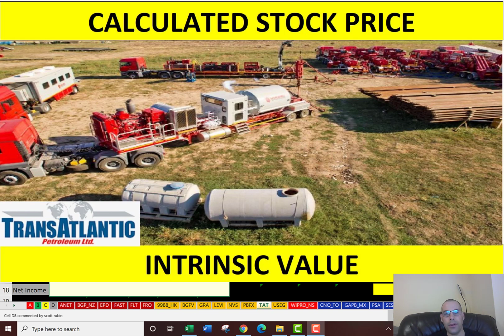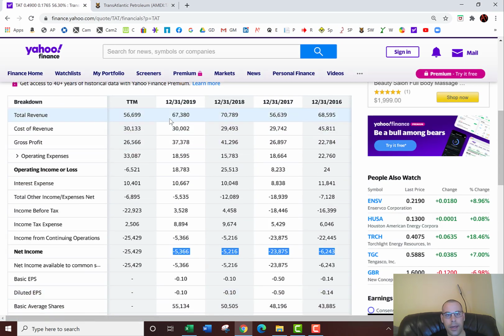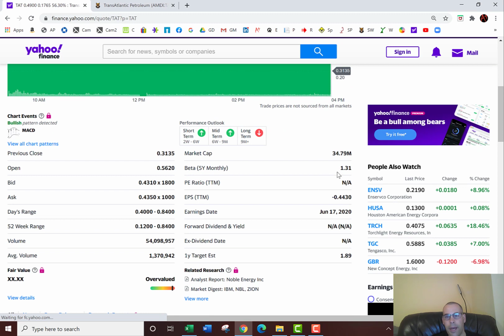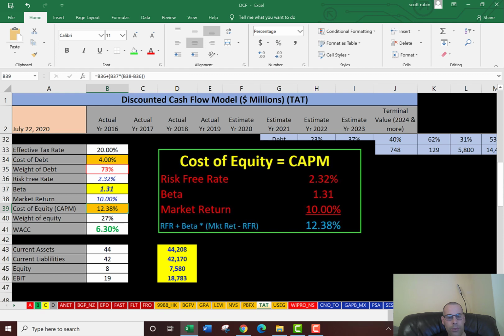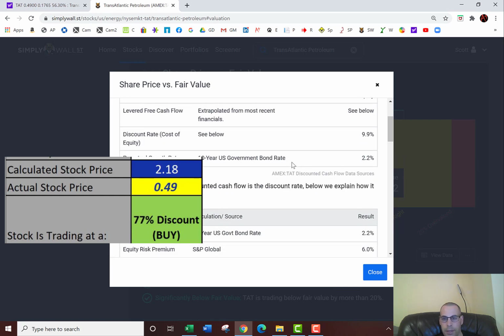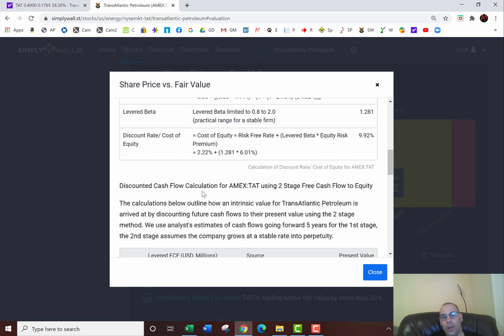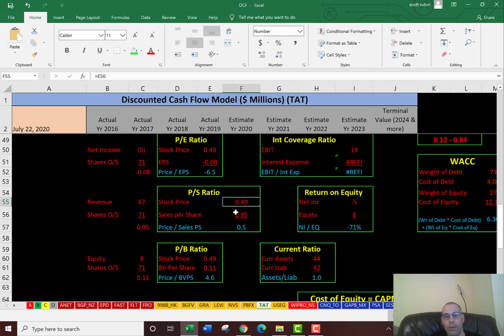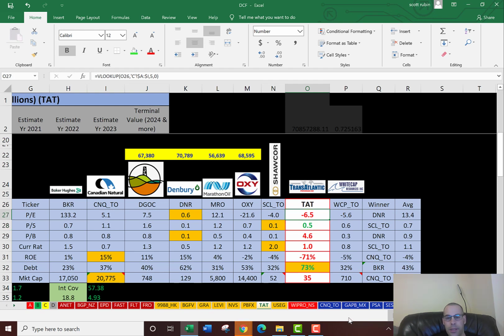Stock went up 50% today -- Expected to increase 56x -- That's an increase over 5,000% - $TAT